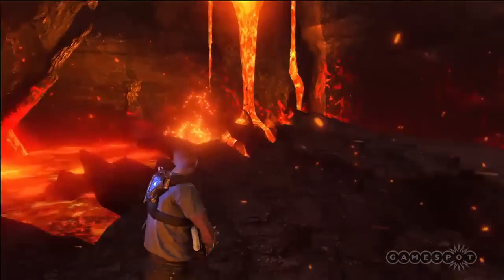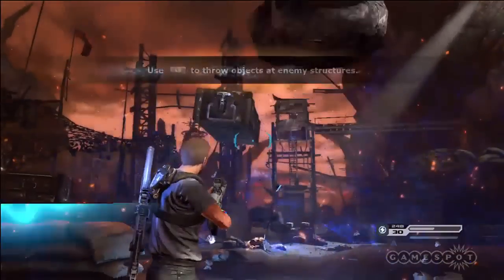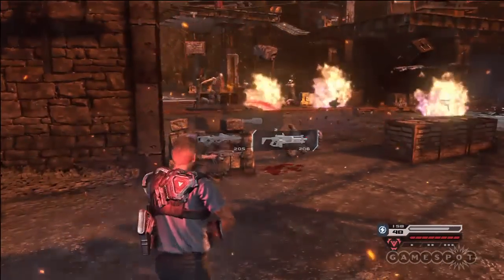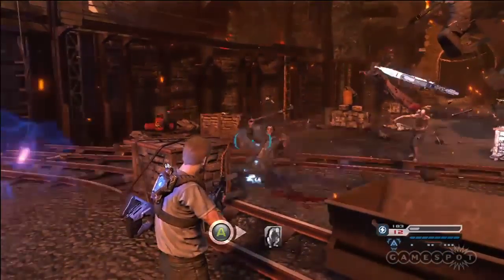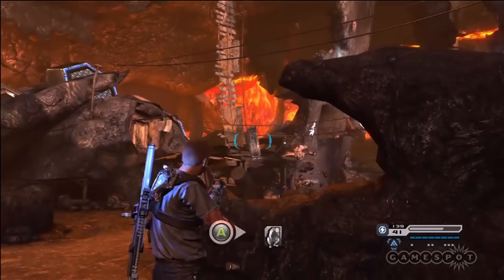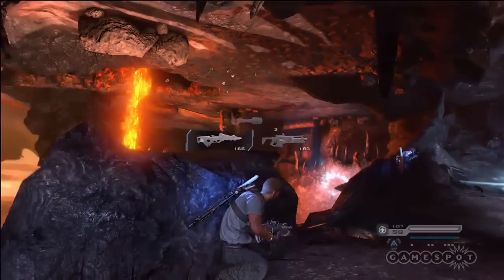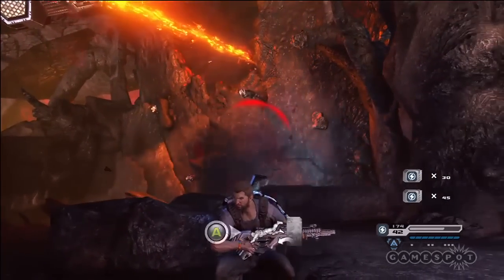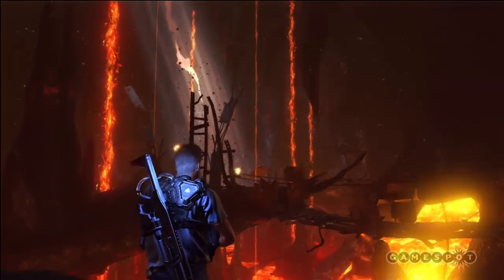E3 2011 GameSpot Stage Shows - Inversion (PS3, Xbox 360)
Weaponizing gravity? Yes, please! Check out the E3 2011 Stage Demo for Inversion.